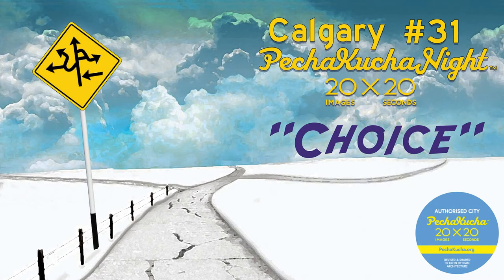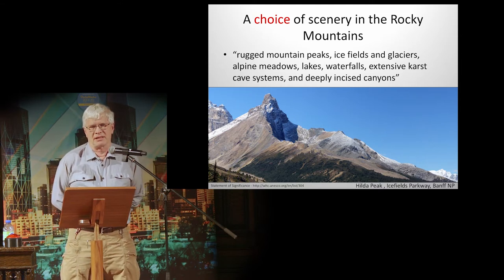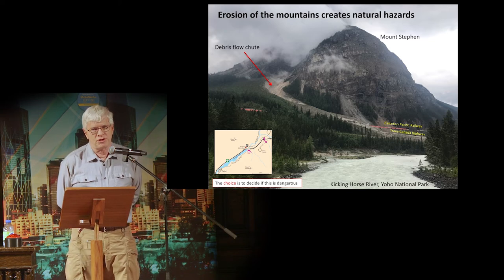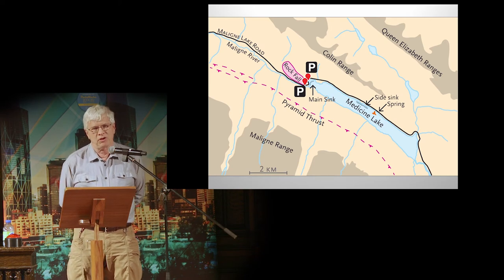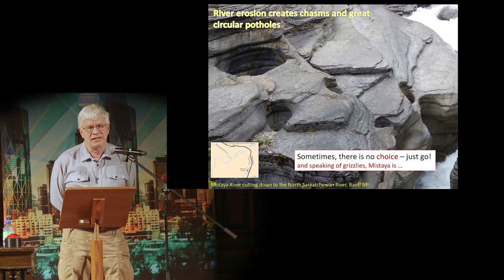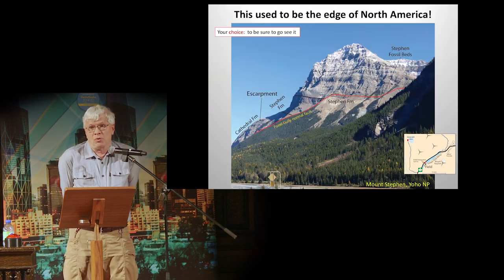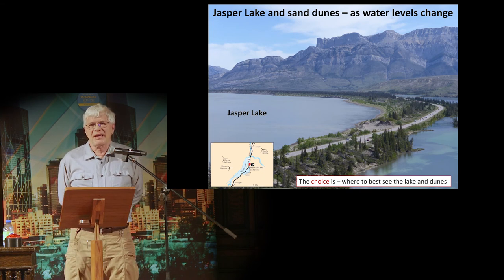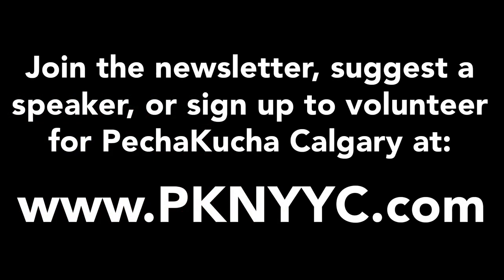Dale Leckie - PechaKucha Night Calgary #31: Choice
Award-winning geologist and best-selling author of Rocks, Ridges, and Rivers: Geological Wonders of Banff, Yoho, and Jasper National Parks; Dale Leckie speaks at PechaKucha Night Calgary #31: Choice.